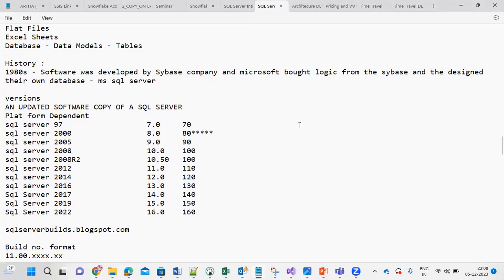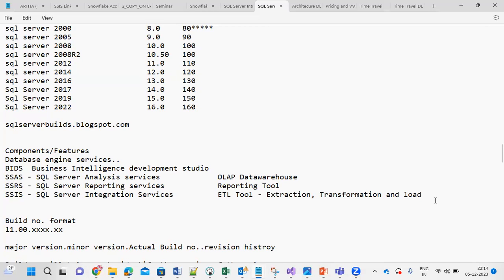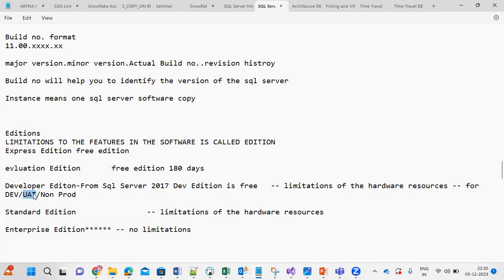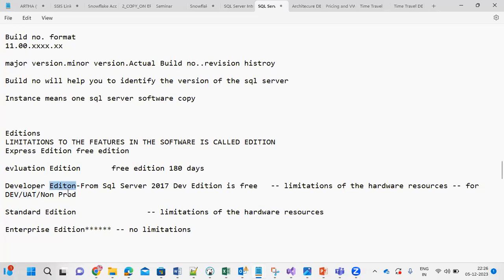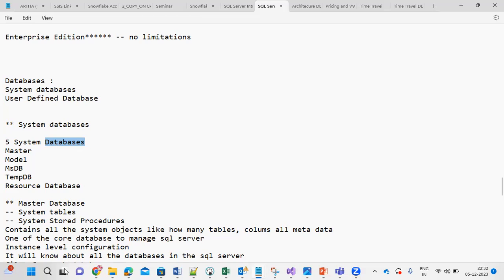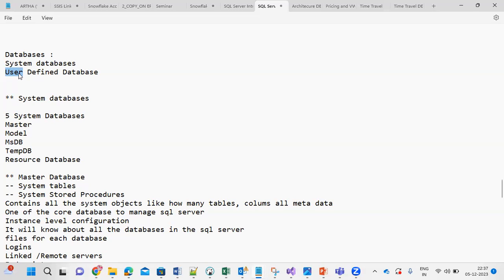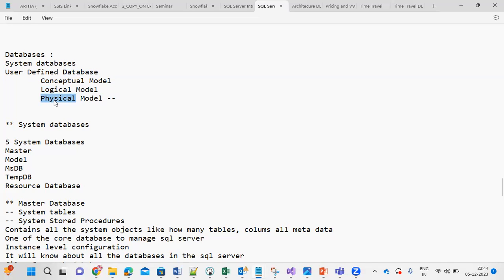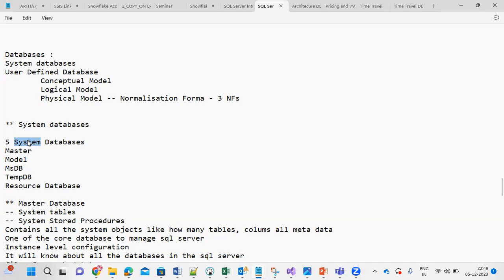SQL SERVER Development tutorials || Demo - 1 || by Mr. Shekhar On 05-12-2023 @10PM IST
SQL SERVER Development with SSIS (MSBI) tutorials || Demo - 1 || by Mr. Shekhar On 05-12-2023 @10PM IST